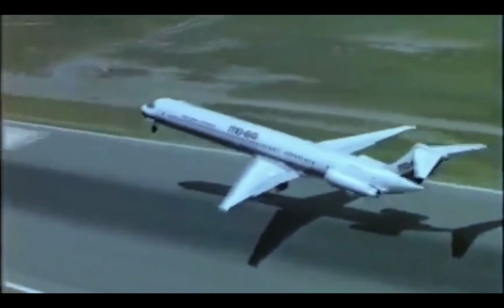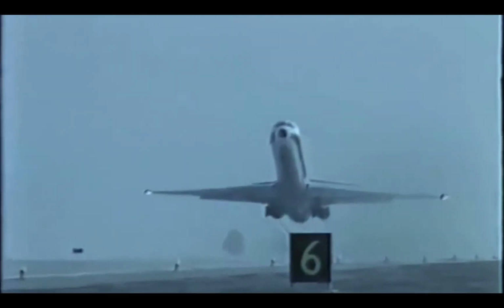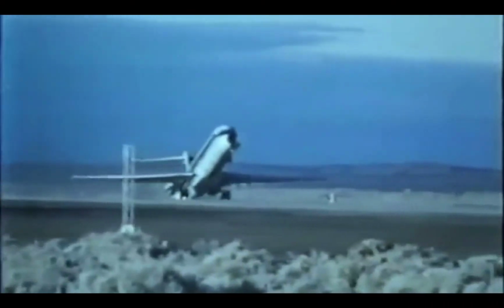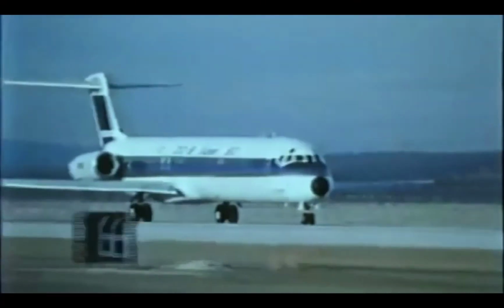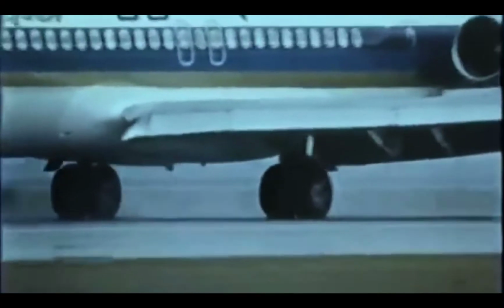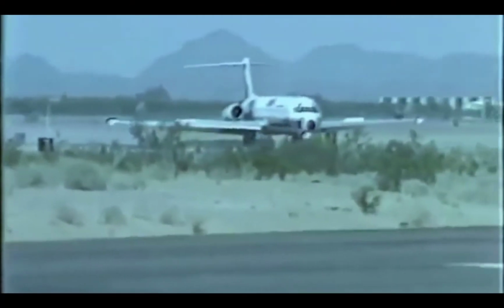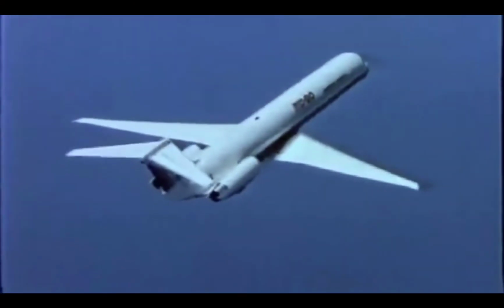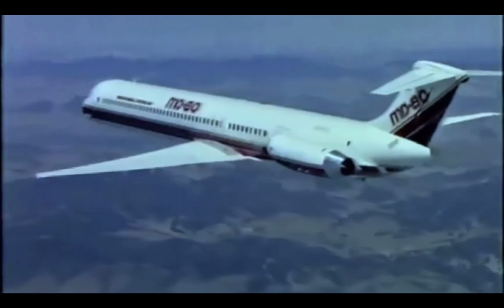JDEAS-TV airing 1980s MD80 FAA certification video